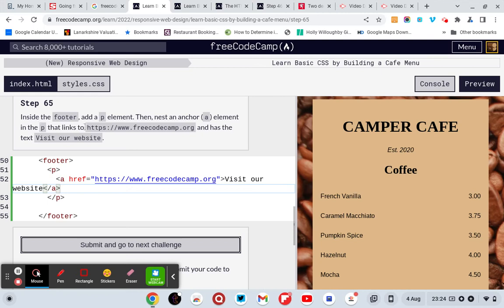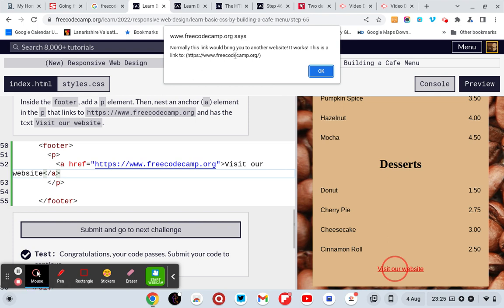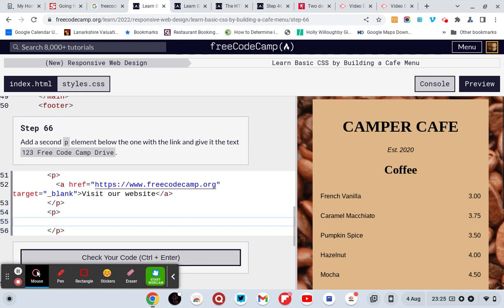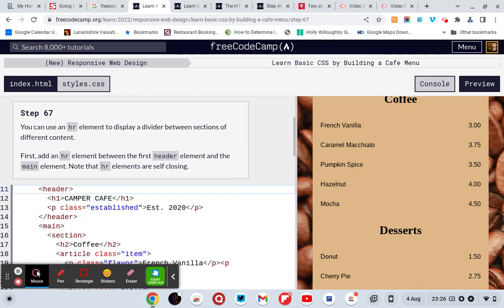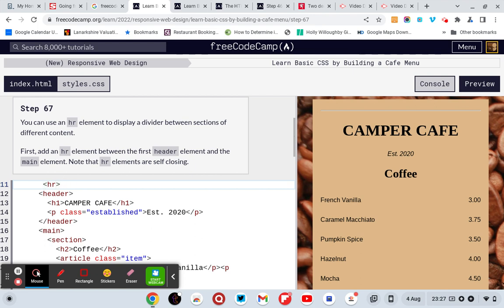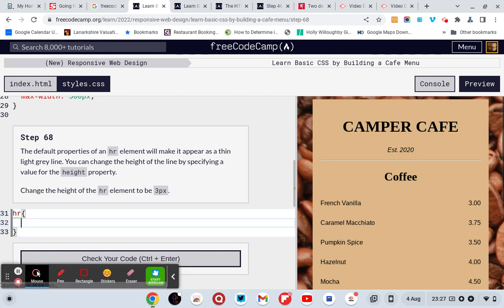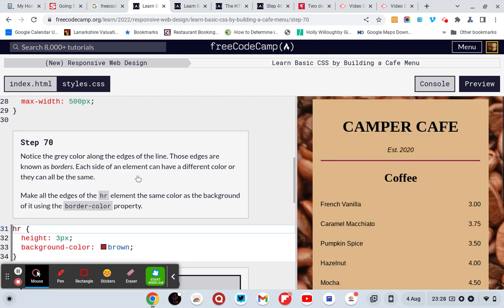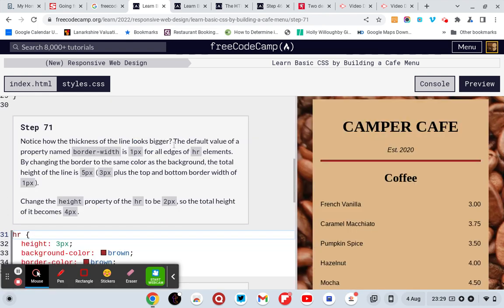css html anchor tag: Aug 4, 2022 11:29 PM